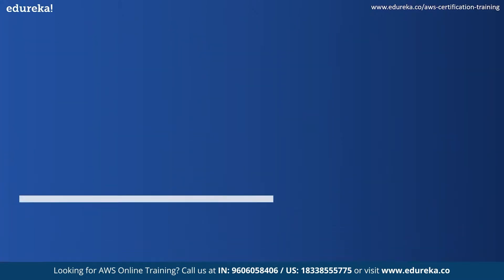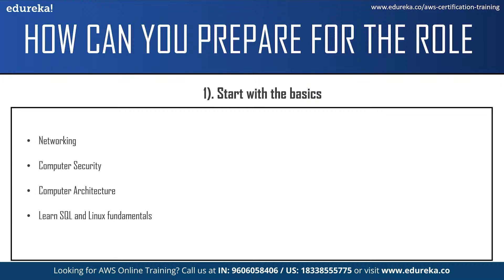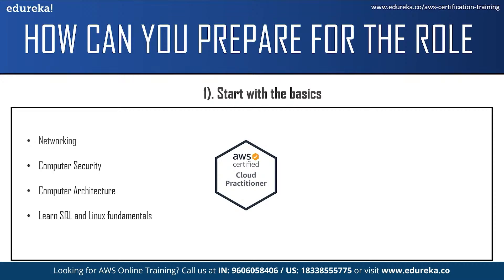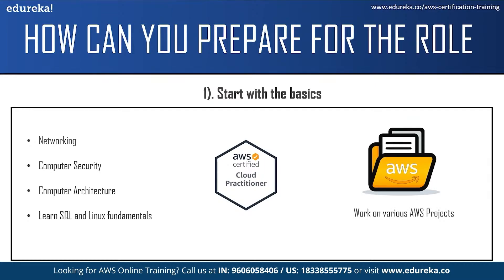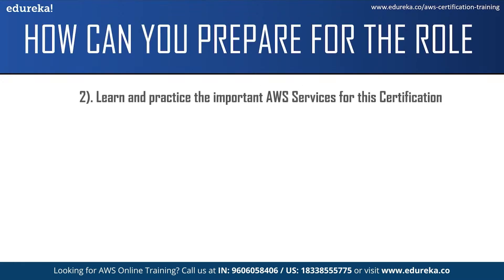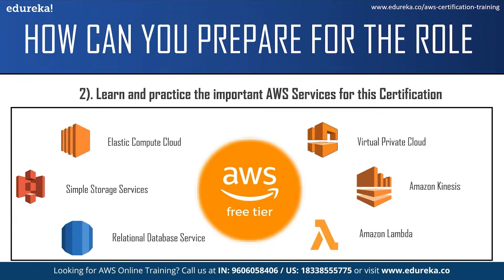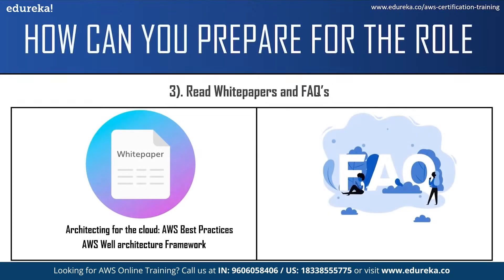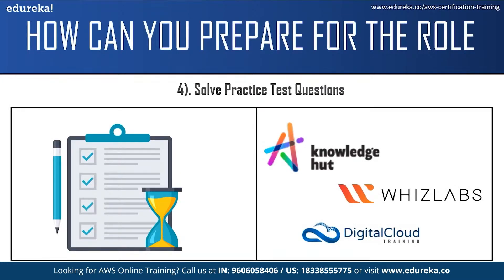AWS Solutions Architect Certification | How to Pass AWS Architect Certification | Edureka Rewind - 1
This "AWS Solutions Architect Certification" video by Edureka will give you an idea about who is a AWS Solutions Architect & why should you become one. It will also help you understand the roadmap to AWS solutions Architect Certification and will give you an overview of the certification's exam guide. Finally, the video also explains how can you prepare for the AWS certification. Following is the outline of the video:
00:00:00 Introduction
00:01:43 Who is an AWS Solutions Architect?
00:03:14 Why Should One be an AWS Solutions Architect?
00:04:38 Roadmap for AWS Solutions Architect Certification
00:07:04 Overview of the AWS Architect Certification Exam Guide
00:08:16 How Can You Prepare for AWS Solutions Architect Certification?